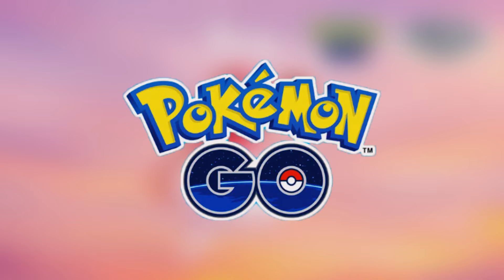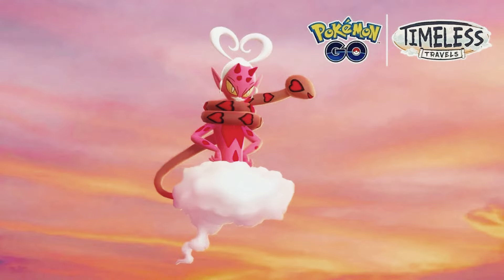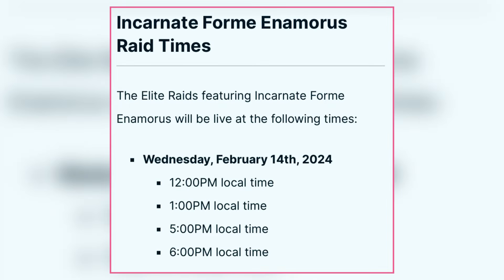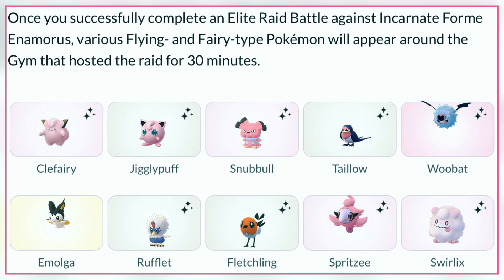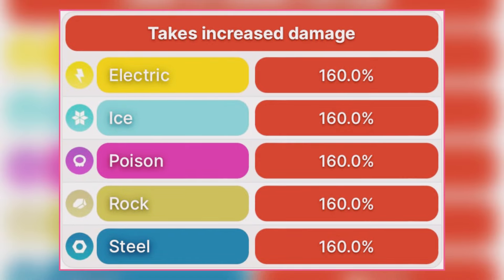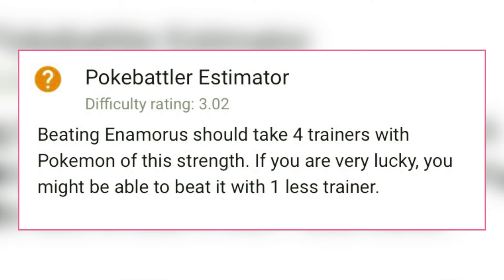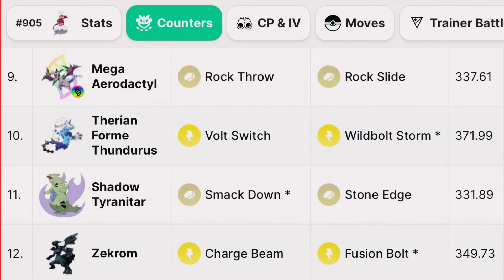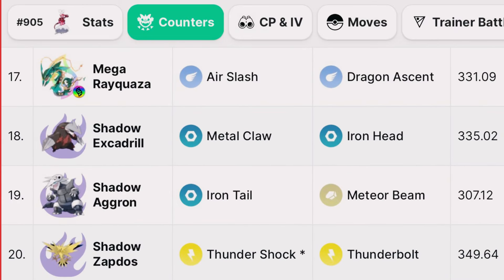*TOP* INCARNATE FORME ENAMORUS Raid Counters Guide in Pokemon Go 😍| COMPLETE RAID GUIDE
This pokemon go video shows incarnate enamorus raid counters in pokemon go. Keep your party ready with these top incarnate enamorus raid counters.

Enjoy this Pokémon Go video.

TIMESTAMPS

00:00 - Intro
00:16 - Raid Details & Bonuses
00:38 - Stats & Weakness
00:50 - Shiny Odds & Raid Difficulty
00:58 - Top Counters
01:27 - Outro

Musician: Cheel

incarnate enamorus counters
top incarnate enamorus counters
incarnate enamorus raid counters
top incarnate enamorus raid counters
incarnate enamorus counters pokemon go
top incarnate enamorus counters pokemon go
enamorus counters pokemon go
enamorus counters
enamorus raid counters
enamorus raid counters pokemon go
top enamorus raid counters
top enamorus raid counters pokemon go
enamorus pokemon go
Pokémon Go
Pokemon Go